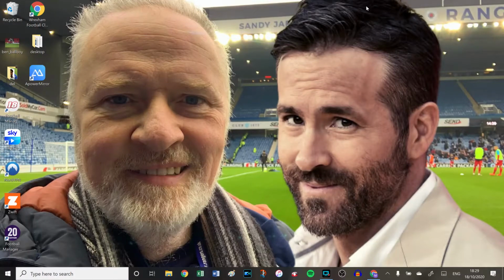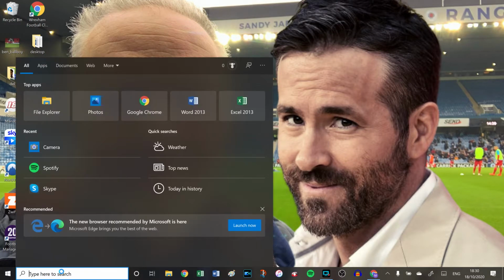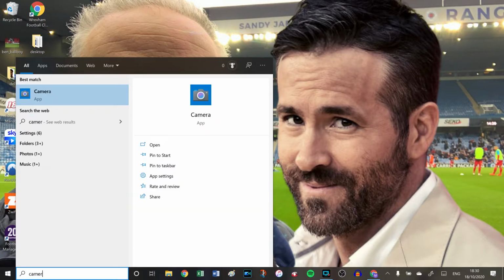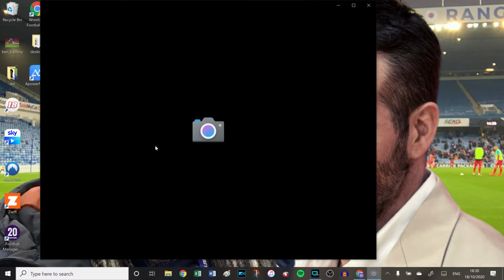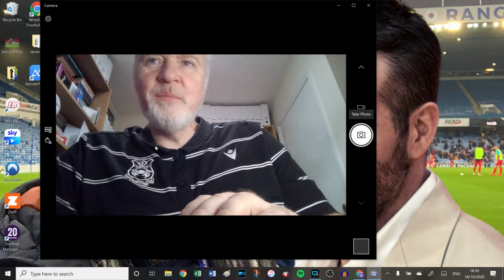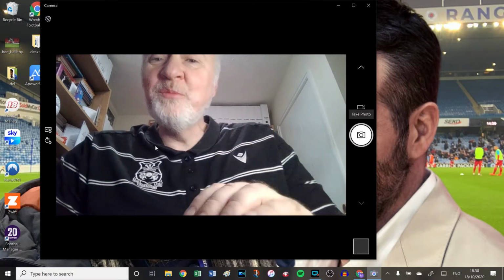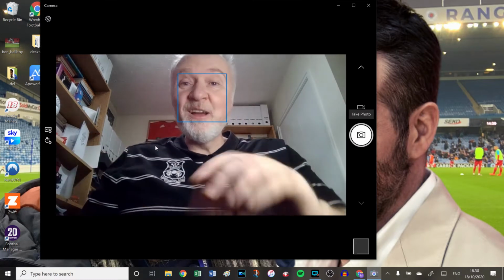How to make an online lesson | The Basic Guide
Here's a simple guide for staff on how to make an online lesson.